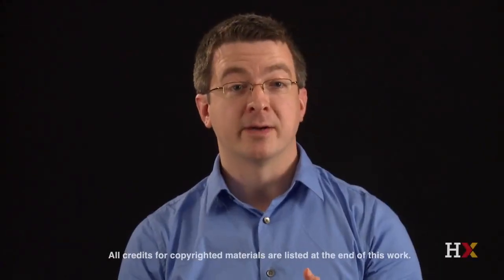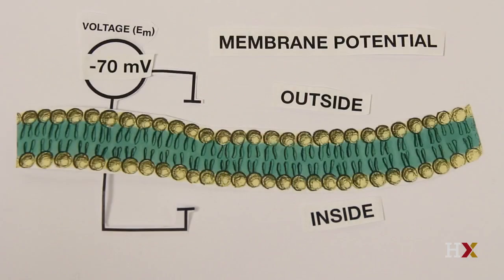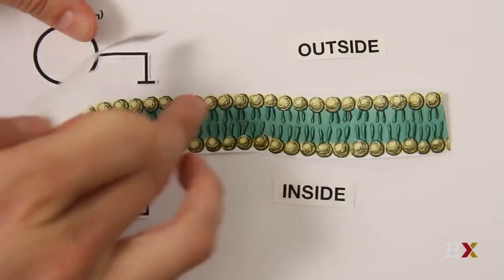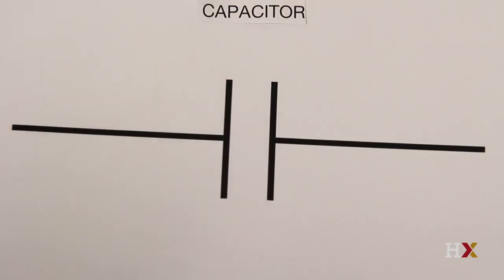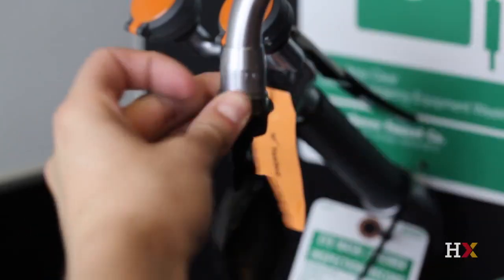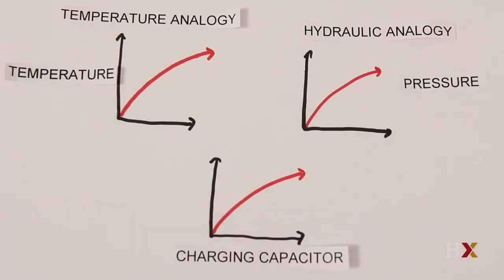Introduction to Capacitance #13